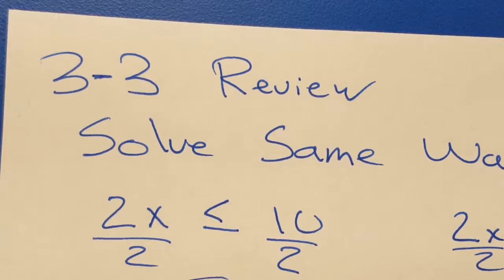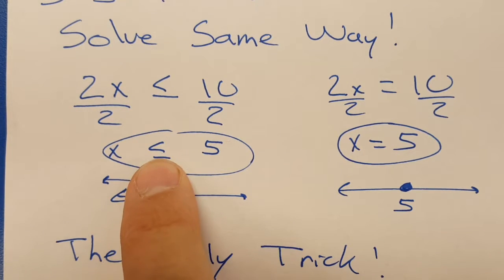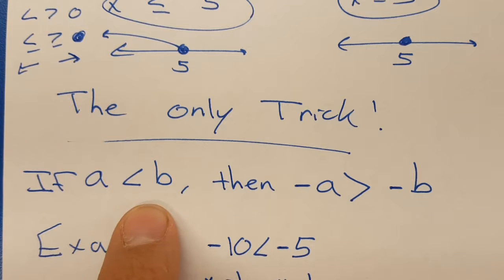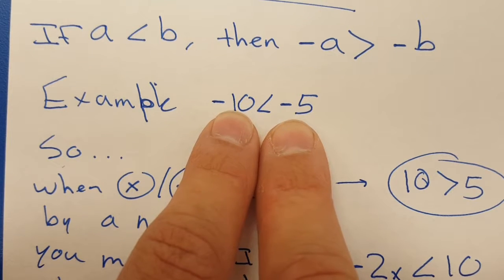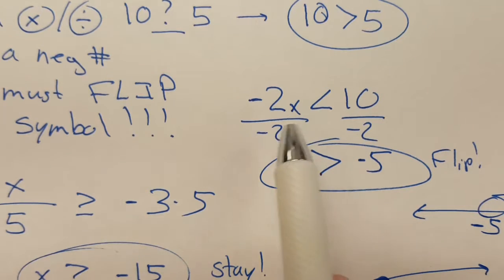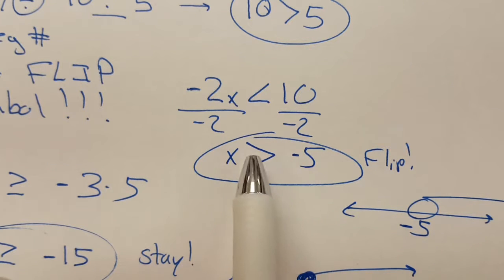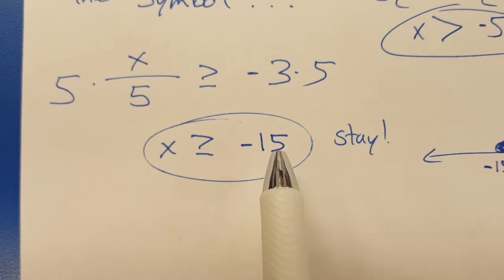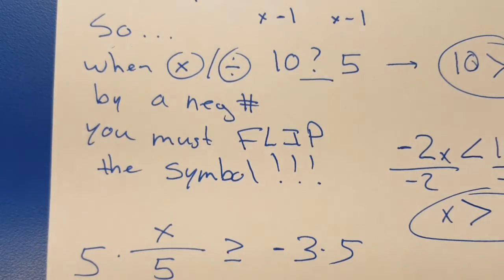3.3 Notes, Review